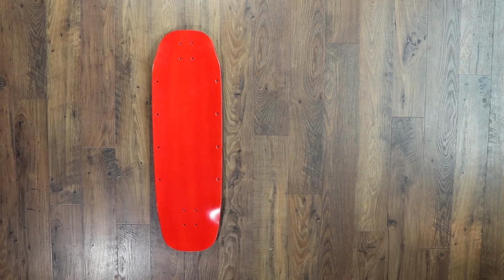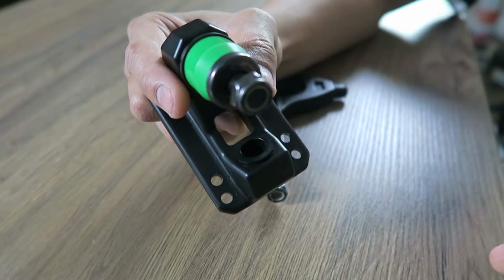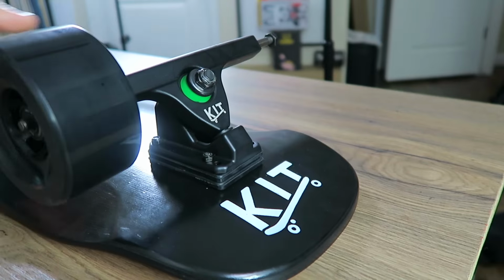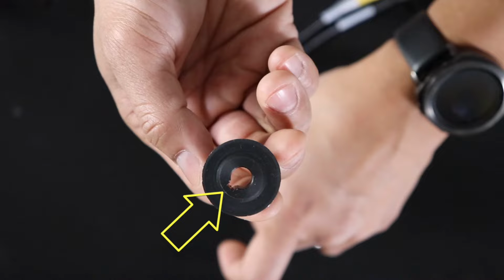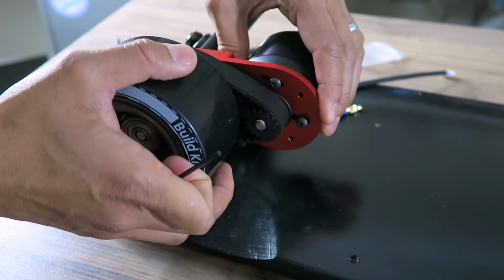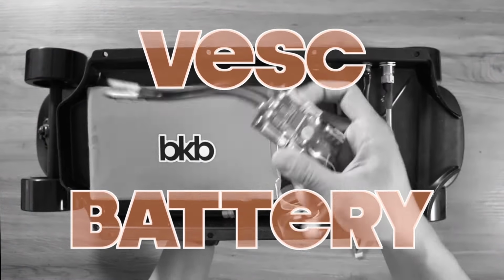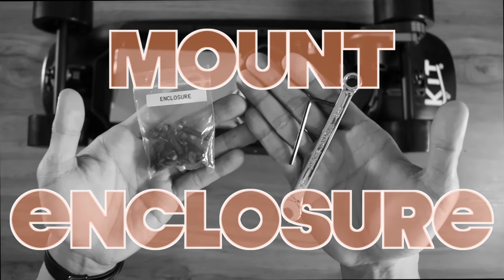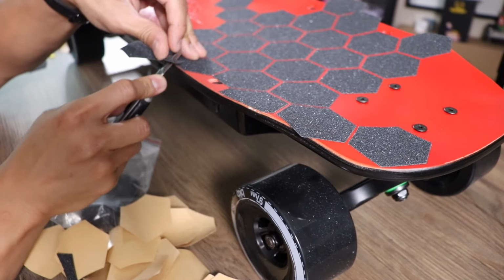EASY DIY 🔩🔧 ELECTRIC SKATEBOARD KIT - TUTORIAL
Description:  Winter can be really cold for some esk8ers and I am not alone.  However, this winter I was able to put together an easy esk8 kit from Build Kit Boards.  With many of the electric skateboard vendors offering short deck electric skateboards I was hoping to build a DIY version.  Luckily I ran into Build Kit Boards' DIY esk8 kit for a 31-inch deck.  BKB has both single and dual motor kits.  What's awesome about these kits is that no soldering or VESC programming is required.  This is really a perfect kit for newcomers looking to build their first DIY electric skateboard.